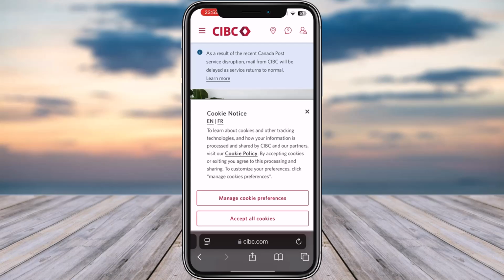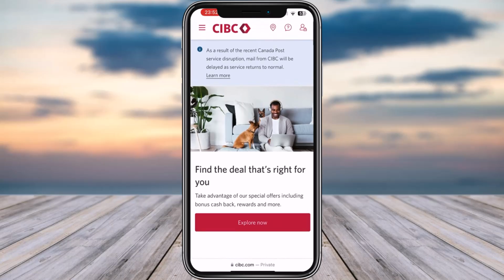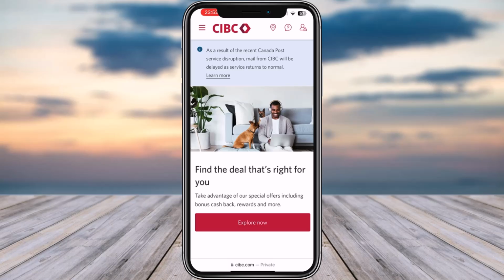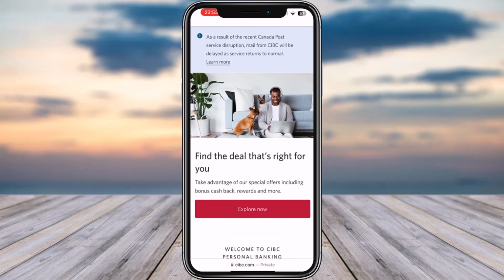How To Get Void Cheque In CIBC App !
Hello everybody, welcome back! Today, we have another helpful tutorial for you. In this video, I’ll show you how to get a void cheque from the CIBC mobile banking app step by step.

Method 1: Get a Void Cheque from the CIBC Mobile Banking App
Open the CIBC Mobile Banking App and sign in to your account.
Select the account you want to use for the void cheque.
Tap on "Account Info" to view your:
✅ Account number
✅ Transit number
✅ Institution number
These details can be used in place of a void cheque when setting up direct deposits or payments.
Method 2: Get a Void Cheque from CIBC Online Banking
Open your browser and go to the CIBC online banking website.
Sign in using your CIBC credentials.
Tap on "Manage My Account".
Select "Void Cheque / Direct Deposit Info".
A form with your banking details will appear.
Print the form, sign it, and submit it to the requesting company.
Method 3: Visit a CIBC Branch
If you need further assistance, visit a nearby CIBC branch.
The bank staff can provide you with a printed void cheque and help you complete any required forms.
✅ Make sure you are using the latest version of the CIBC app.
✅ If you can’t access the void cheque feature, contact CIBC customer support.
✅ If you need an official stamped void cheque, request one from a branch.

And that’s it! Now you know how to easily get a void cheque from CIBC.